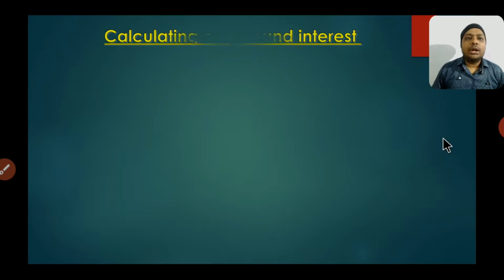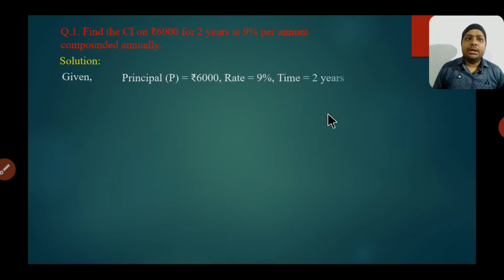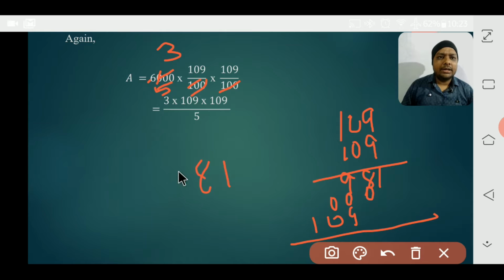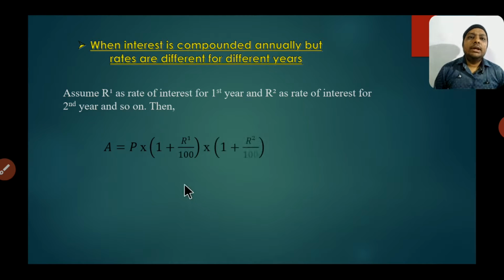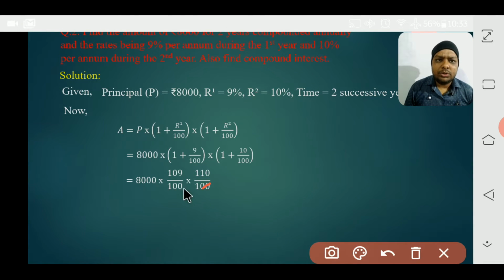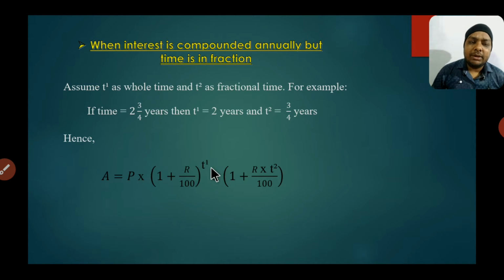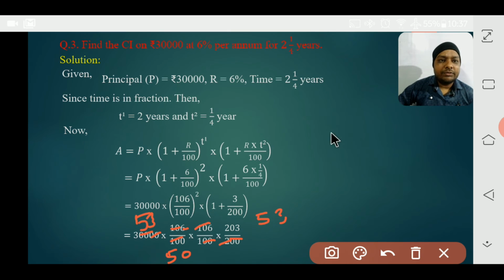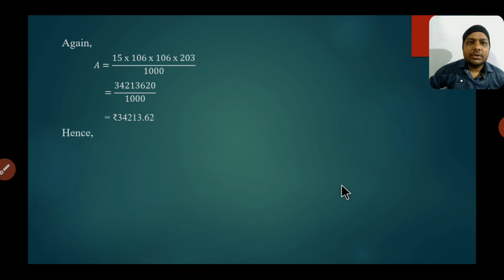Day 2: Compound interest by using formula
Std 8: Compound interest by using formula